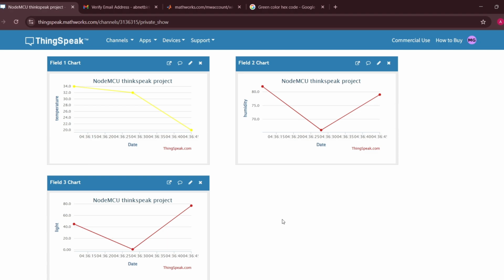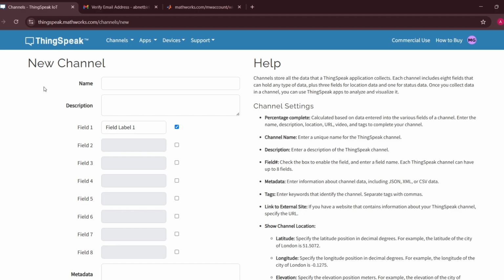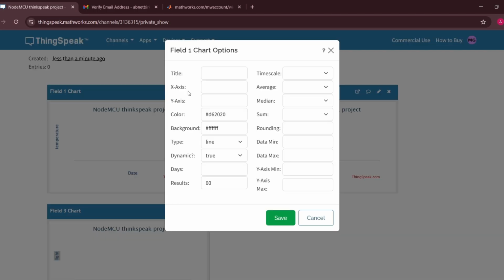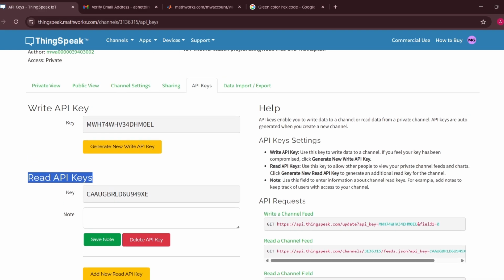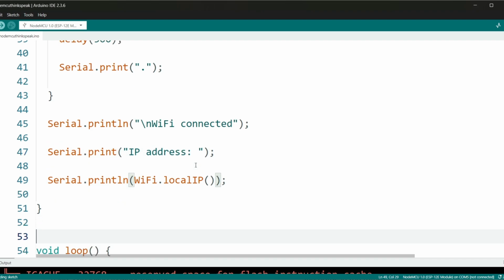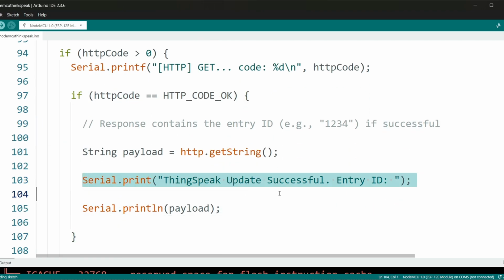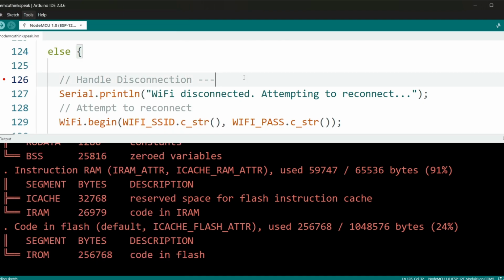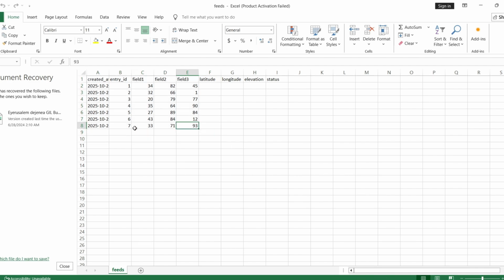NodeMCU + ThinkSpeak: Send Live Sensor Data Step-by-Step | Easy IoT Project for Beginners | 2026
Hello Makers! This tutorial shows how to send sensor data from a NodeMCU ESP8266 Arduino board to the ThinkSpeak IoT Server Dashboard. We cover creating your ThinkSpeak account, setting up the dashboard, and connecting the board to send live sensor data online for various IoT projects. This process is essential for data logging and understanding how to upload sensor data to the cloud using Arduino, crucial for many Arduino projects involving cloud computing.
Find the Arduino code in the comment section.